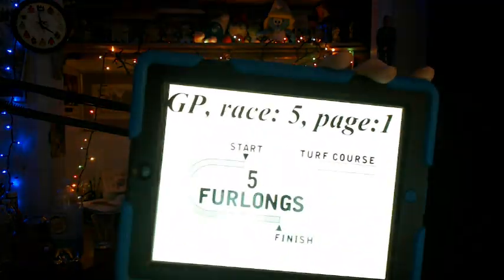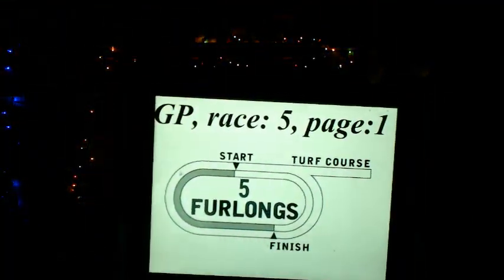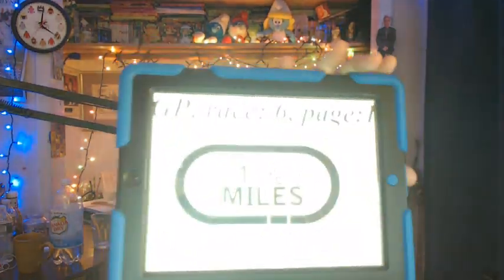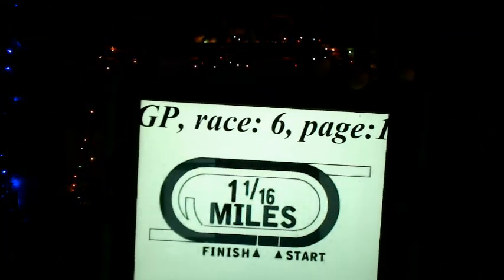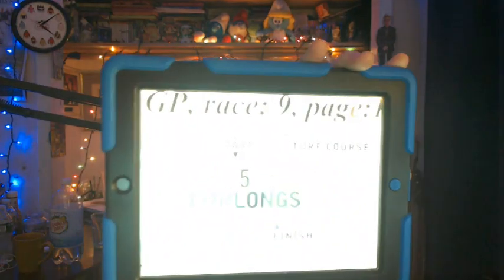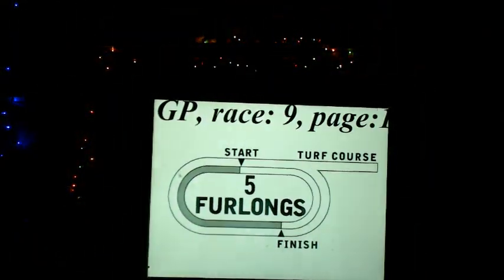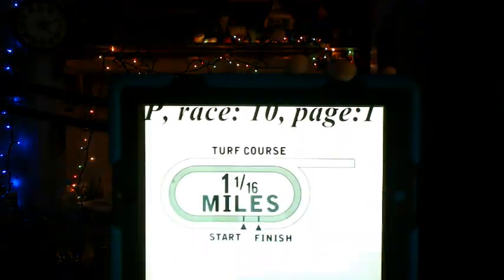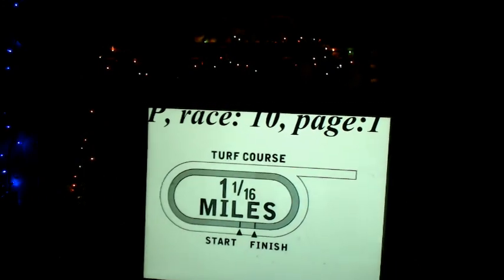Gulfstream Park Stakes Races Selections Preview The Claiming Crown Jewel 2018 12/1/2018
Selections Preview for all claiming crown races
Races 2,4,5,6,7,8,9,10,11